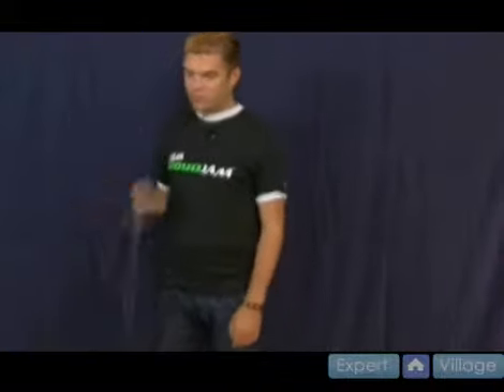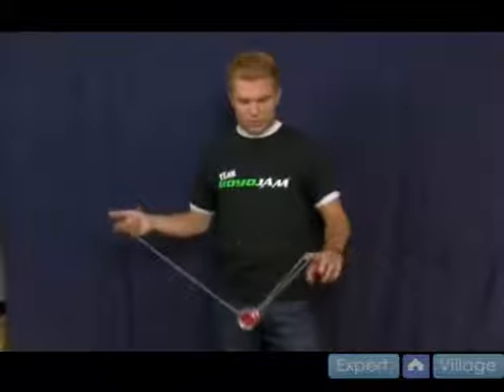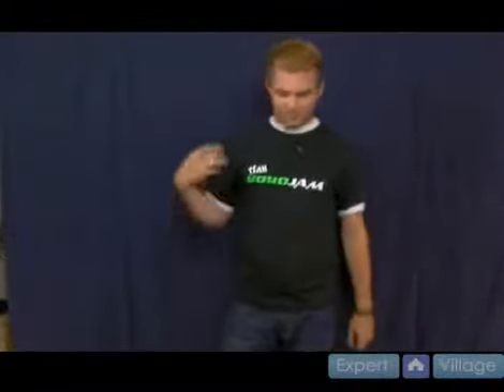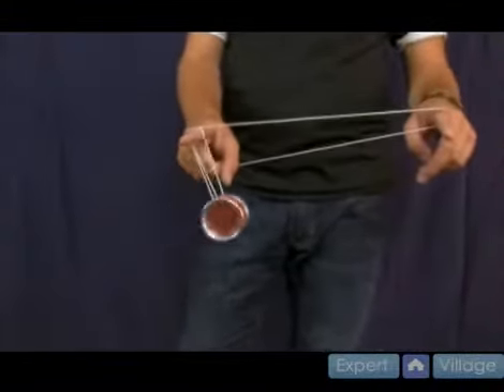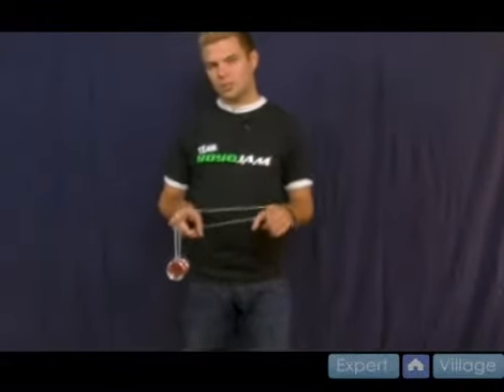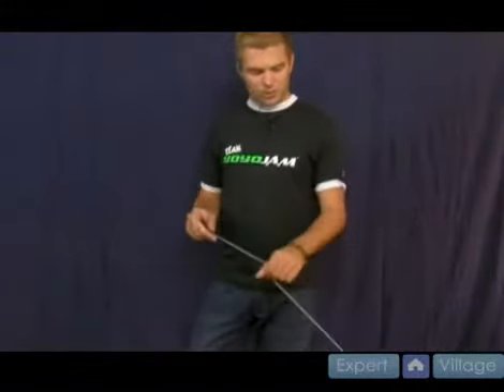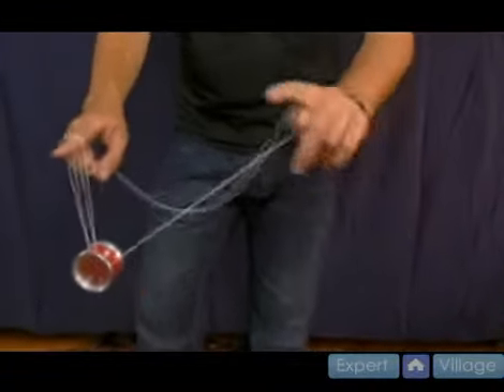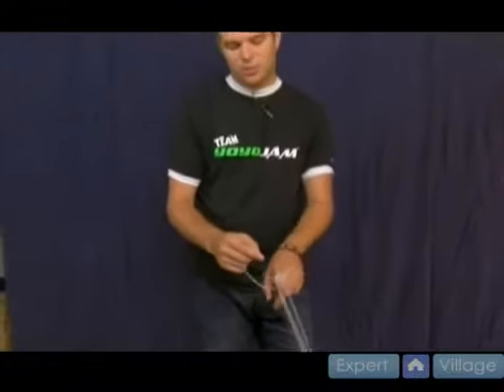How To Do The Mcbride Roller Coaster Yo-Yo Trick - 09 How To Do Advanced YoYo Tricks Part 1